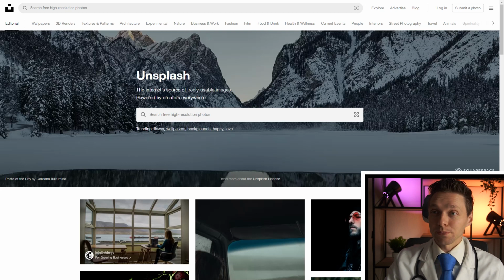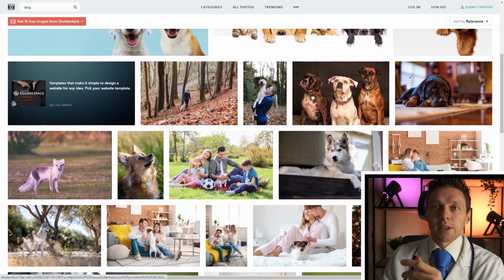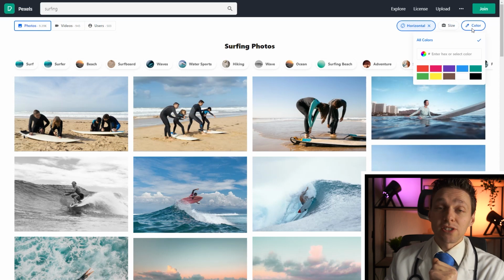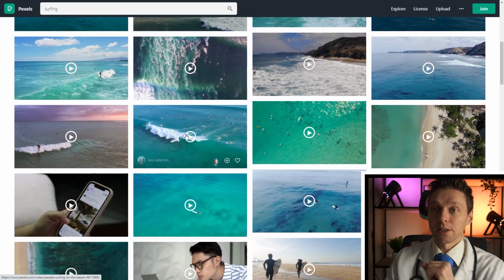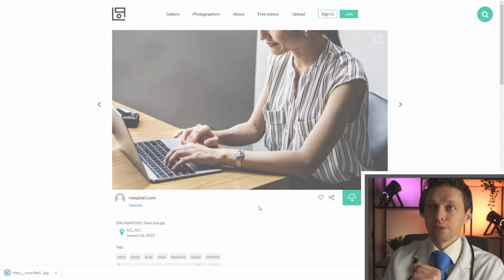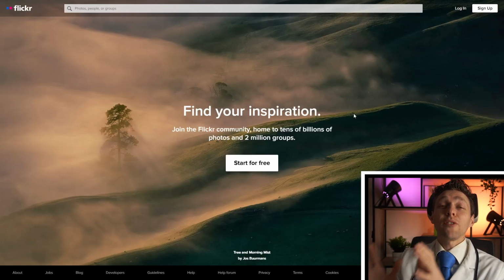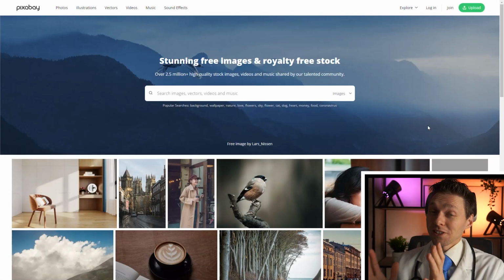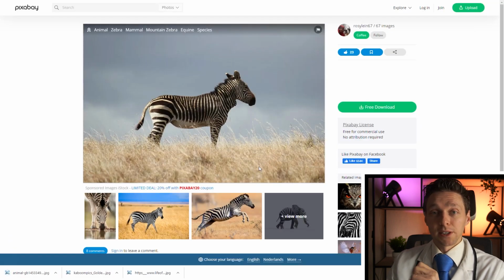Copyright Free Images - The 8 Best Websites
Get Awesome Stock Photo's for your website entirely free! These places are great to get free stock photo's. Let me show you what I use for years!
👇🏻👇🏻👇🏻 Start here 👇🏻👇🏻👇🏻

⏱️Timestamps⏱️
0:00 Intro
0:22 Unsplash.com
1:11 StockSnap.io
2:10 Pexels.com
4:13 LifeofPix.com
4:42 FreeRangeStock.com
5:29 KaboomPics.com
6:15 Flickr.com
7:33 Pixabay.com

📖Transscript📖
ey guys! What's up? Welcome to another video. I'm the WPress Doctor and today we are talking about stock photos for your website. There are a lot of places where you can find excellent quality copyright free stock photos. And I'm gonna show you which one I use the.

The first one I want to show you is unsplash.com.
It is in my opinion the best website. If you go to unsplash.com you can find any kind of photos you want. For example, if you want to have stock photos from offices, you type in office and you can scroll down and you can just pick any photo you want to use. So let's say you want to use someone here who's working on a laptop, you just click on this photo and here you can just download it for free in small, medium, large, or even the original size.
When you download it just start immediately. The only thing you have to do is say 'thank you' to give it on social media. Or copy the text below 'This photo by Unsplash' so you can place it on your website. I prefer to give it on social media so it's not on your website but it's totaly up to you.

The next website is Stocksnap.io. This is a beautiful website with a lot of pictures you can use for any kind of websites you have. For example, if we have a dog website and I search for a dog,
we get 319 free dog pictures. That is amazing. The first one with the star are all sponsored, so you have to buy them if you want them Of course that's the way these websites make money. But all these stock photos you can just use and place inside of your website. Just click on the one you want. This will be a really great picture to use on a website that is about isolating the floor. So that it's warm and comfortable in your house. This would be a great picture that I would use. And of course we can give credit to the creator of the photo by copying this code, place it on your website or give a shout out on the social media. One of my favorite websites is Pexels.com. It has a gigantic amount of content, but what's also really great is when I type in for example 'Surfing' and you can actually see all these beautiful pictures. But you can also change the orientation of them. For example, sometimes you need vertical photos, sometimes you need horizontal photos. You can click over here on your right side, you can change your orientation for only horizontal content. This is very useful. Also you can change the size, large medium or small. And you can change the color.

For example, I only want to see surfing pictures which has the pink color inside of it. Then you see that you get a whole different bunch of photos about - well I typed in surfing, so you also get internet surfing, surfing on the net -  but you can see how it works. This color filter is really great. If I just go up again and then I remove the color filter. And now I go to videos, and there you can find a lot of videos you can also use as backgrounds for your sections for example.

So let's say I want to use this video, people surfing on the beach. And I look at it and i'm like yeah this is exactly what I want to sell on my website about the beach. And you can hire a resort, and you can spend the holiday with us and we have an excellent beach. It is something like this, but I don't have my own videos just yet. HD, Full HD, Quad HD or the original. It is amazing. Of course we can say thanks to Jess, we can donate, we can thanks on Twitter, Instagram or we can just copy the entire backlink on our website. Pexels is really a great place to be.